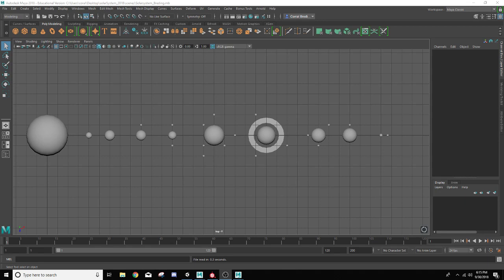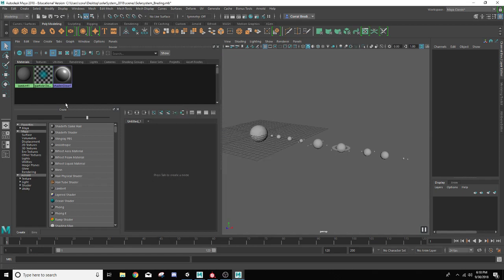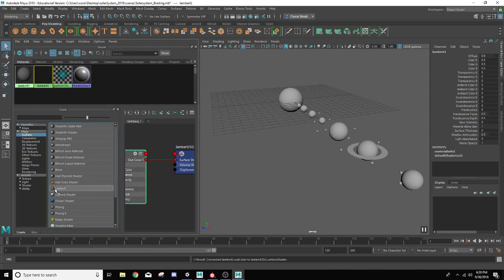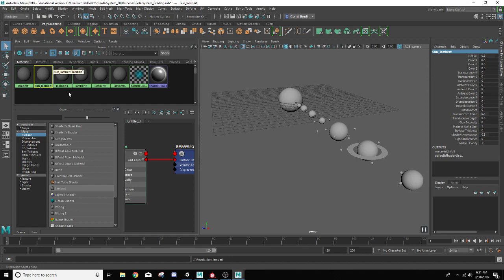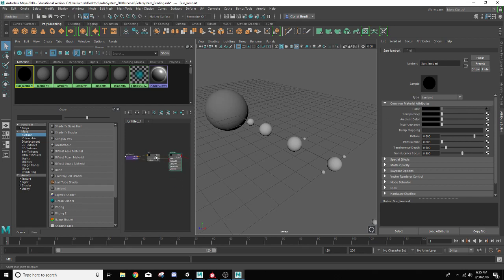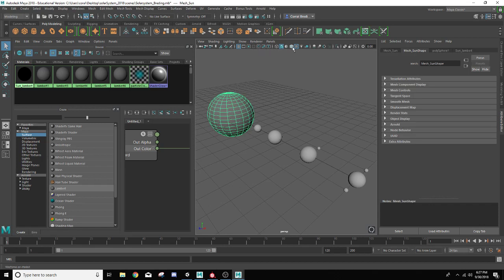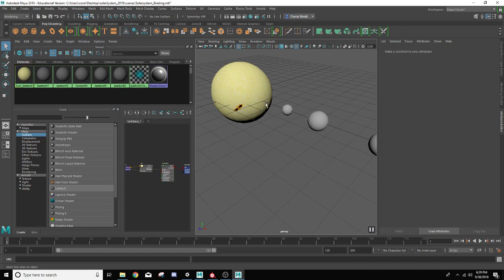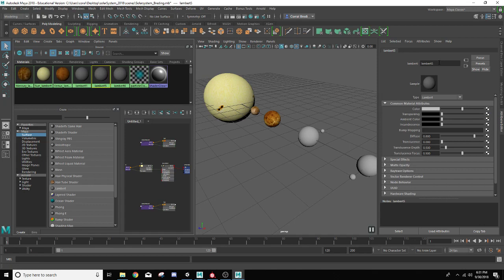Maya 2018 Solar System Project: Part 2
This is the project from the into to Maya hand book from 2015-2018. The content from my last tutorials is the same, just in the Maya 2018 UI.